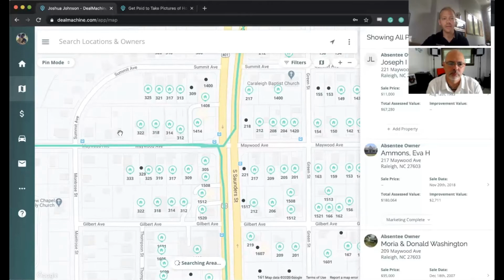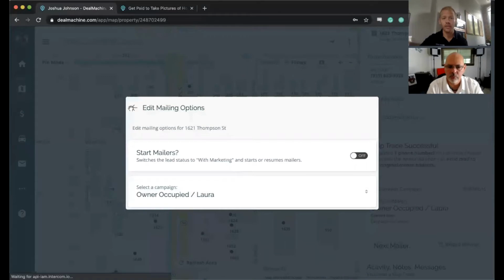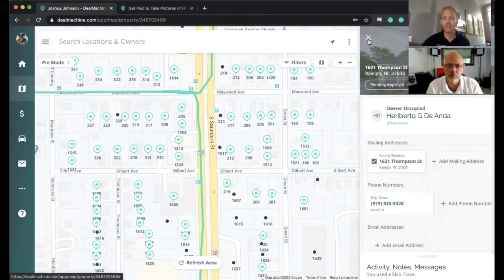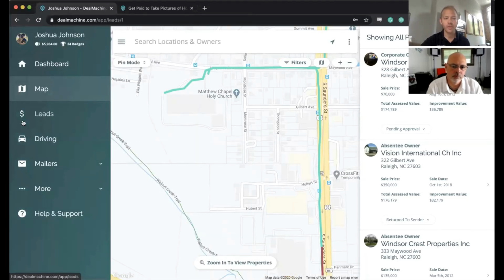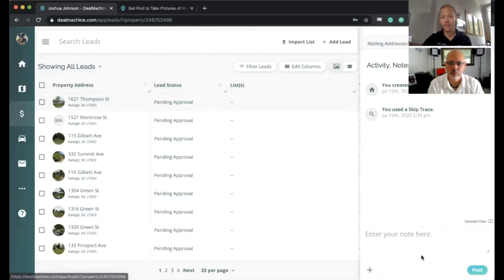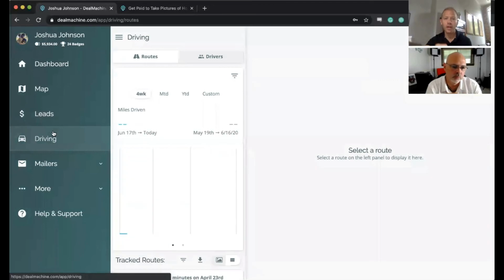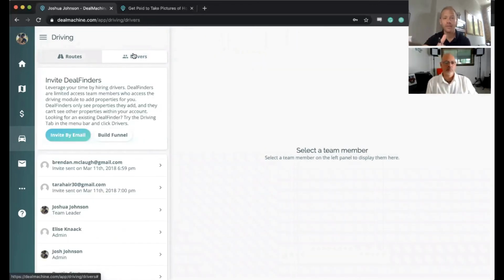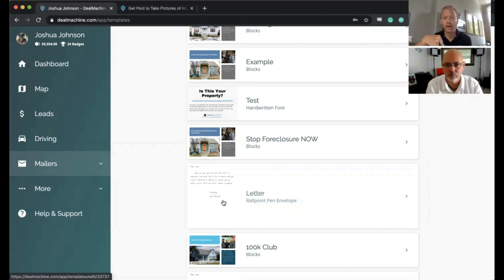DealMachine Driving For Dollars App [Exposed]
Driving For Dollars is by far the best way for a wholesaler to find off-market deals and highly motivated sellers.

DealMachine makes driving for dollars even better!!!

In this video, I take a couple minutes to speak about the benefits of driving for dollars, and then we're joined by Josh from DealMachine.

Josh walks us through the features and benefits of the deal machine app.